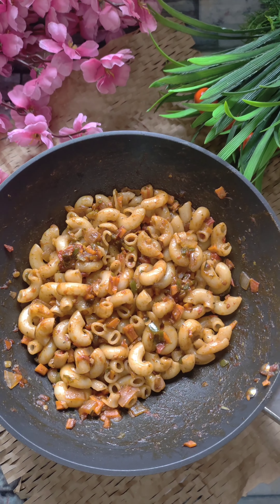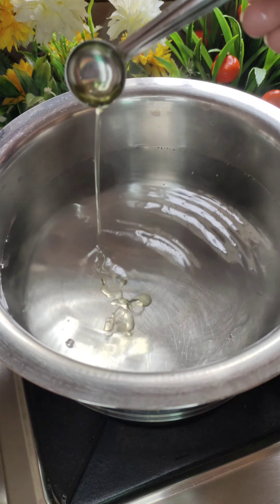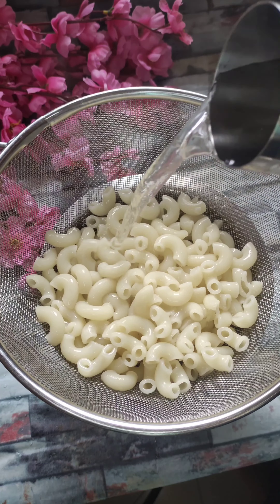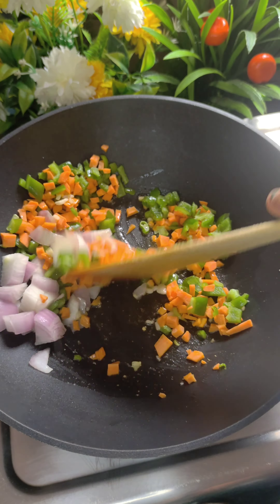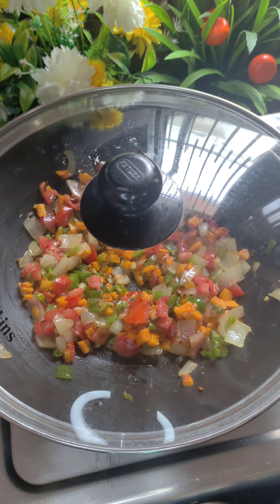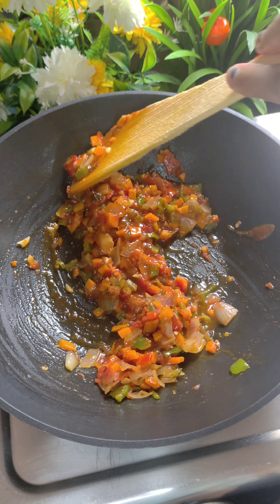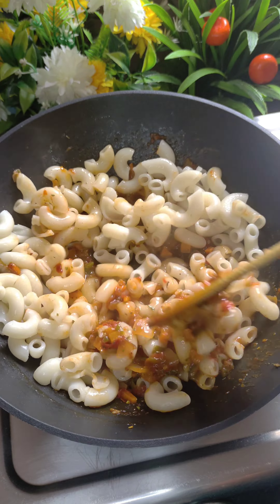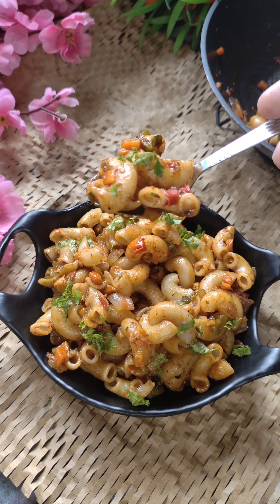तीखी चटपटी मैक्रोनी | Easy and Quick Macaroni recipe | Spicy Macaroni Recipe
✨ Spicy Macaroni ✨
This spicy Macaroni is all you need if you are a spicy lover .. Trust me nothing is better than this..